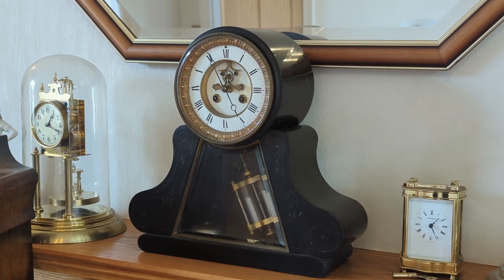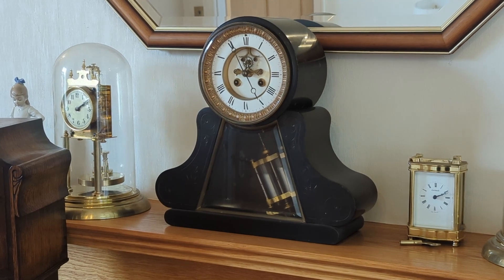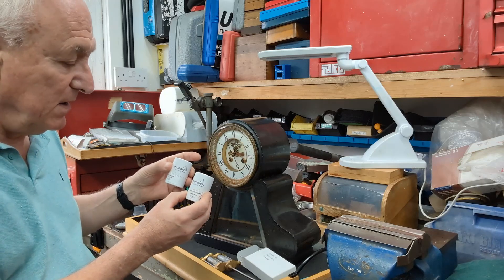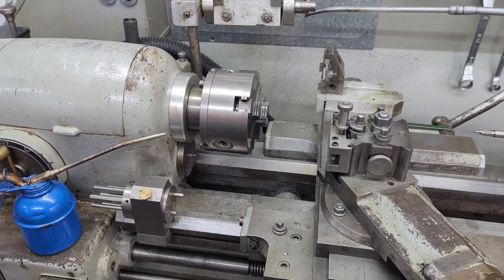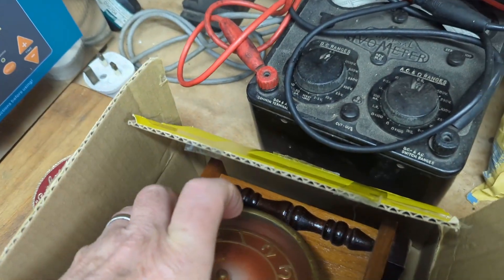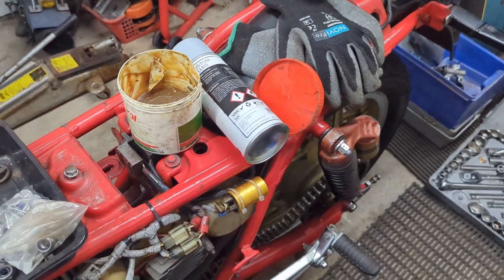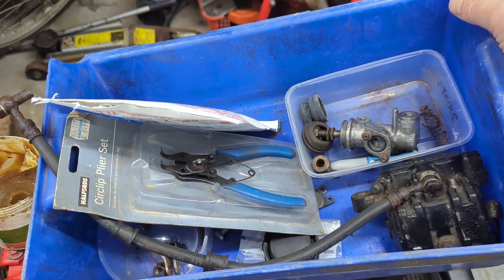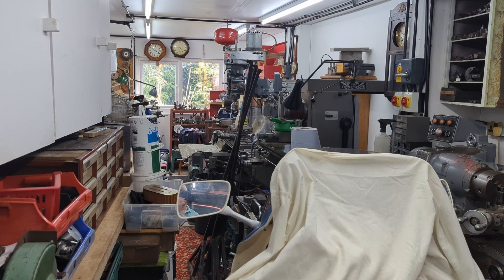Unlocking the Mysteries of a Mercury Pendulum Clock | Workshop Update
An introduction to Mercury pendulum clocks, how they compensate for temperature changes, and an  initial look see to what work has to be done to bring it back to full working order.

Also a tour of the workshop, showing other jobs on the go, including a Russian Kaan clock, a new tool idea and the work on my CB1100RB Honda motorbike restoration. also the clock oils that I will be using from now on. A packed show!